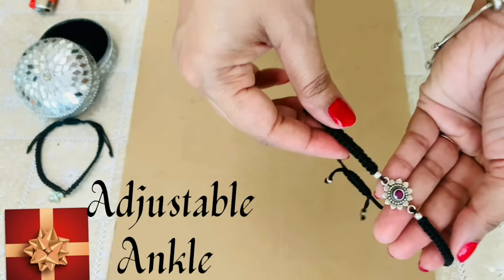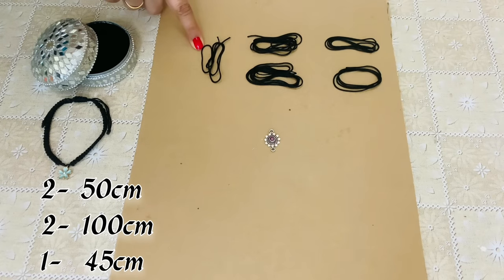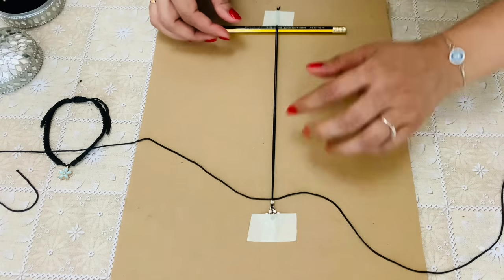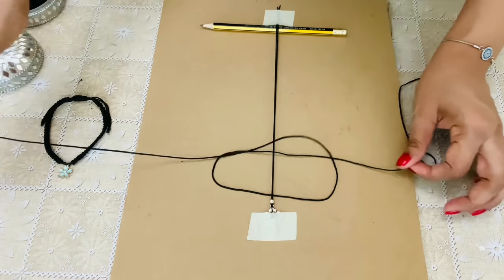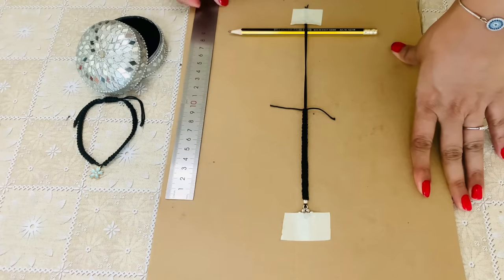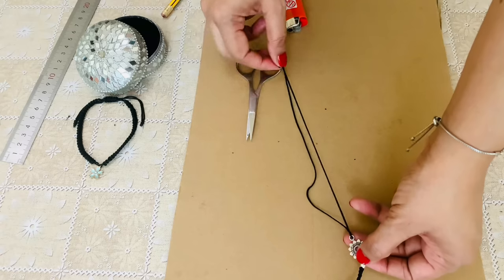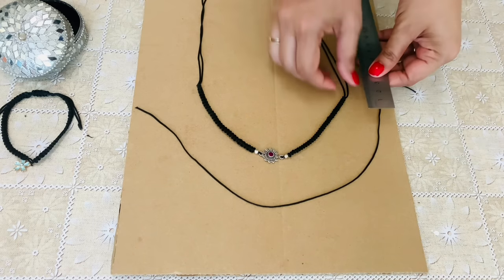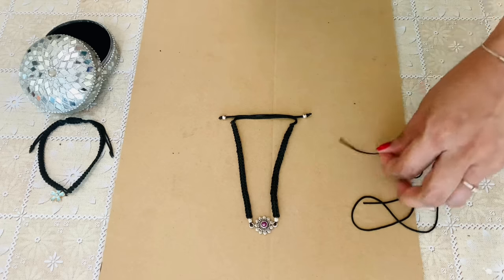Diy anklet | How to make anklet | adjustable diy anklet | Nylon cord anklet | macrame square knot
Todays video is about how to make a beautiful Diy anklet. We have included Step by step tutorial to make it easy for you. silver beads and Black Nylon cord 1mm with easy square knot is used here. Nylon cord can be purchased online.
We have also shown how to make it adjustable to fit for any size. So its a best gifting option especially as the Valentines Day is nearing.